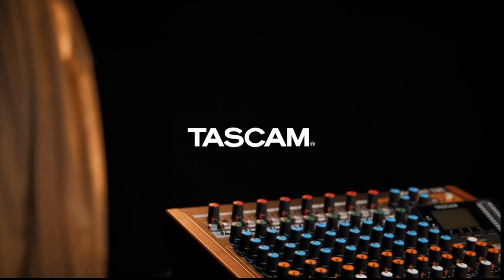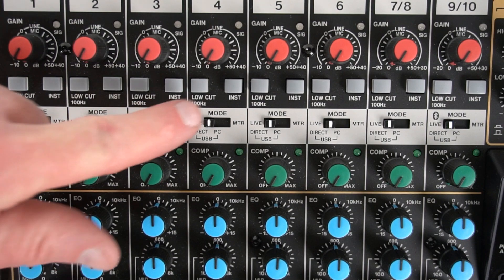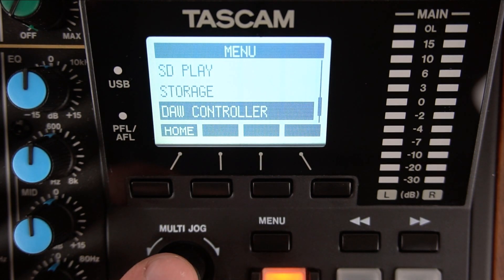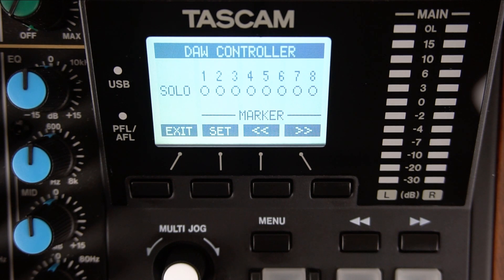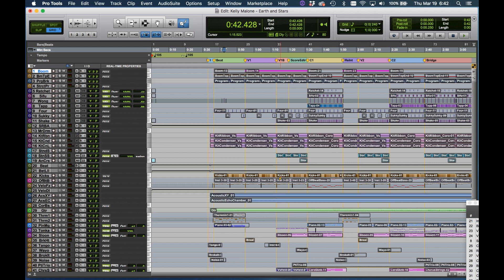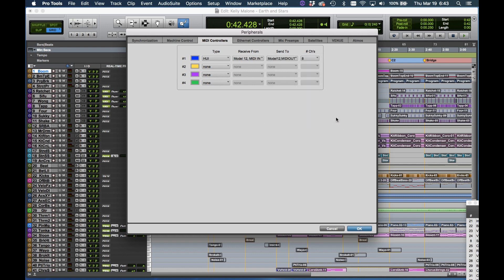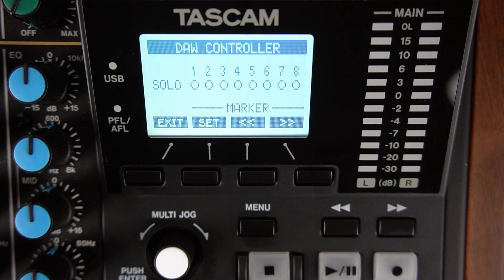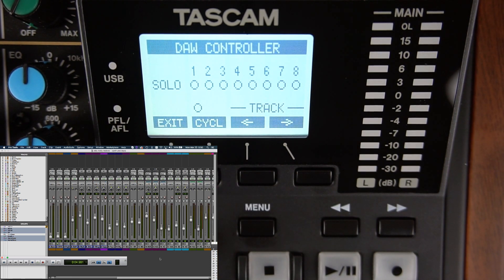TASCAM Model 12 - Recording with Pro Tools / Controller Tutorial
Pro Tools is the industry standard recording software.  So, why not use the Model 12 as an interface AND DAW controller?  In a few simple steps we'll have you setup for recording and mixing.